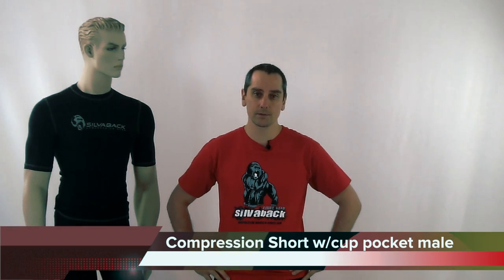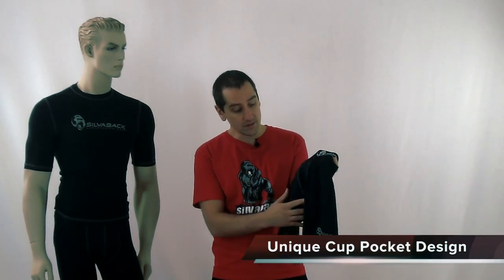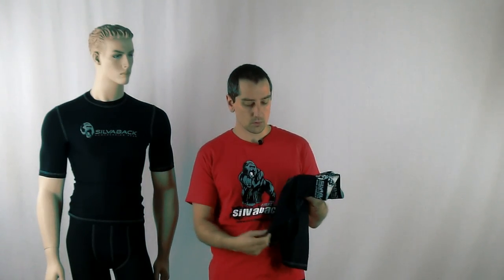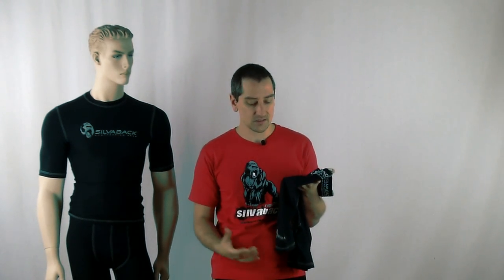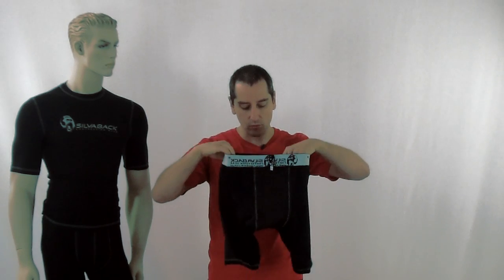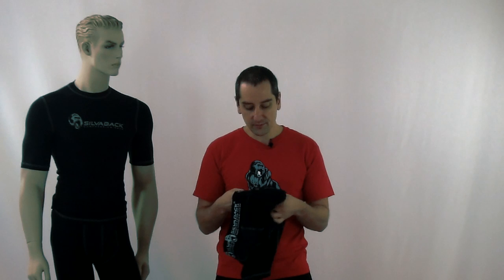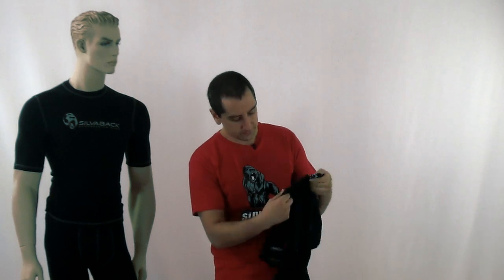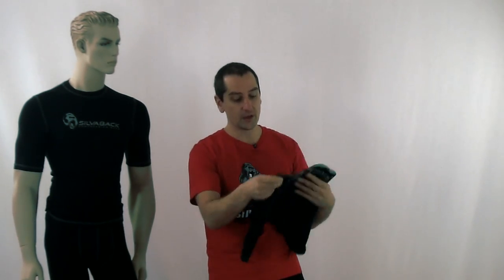SilvaBack Mens Compression Short with Cup Pocket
An overview of the Silvaback Compression Short w/cup pocket. Part of the new range of Compression Gear manufactured by Silvaback.
The Compression shorts features Gradient Carbon Fabric, Anti Bacterial Silver Lining, Unique cup pocket design, reenforced stitching and many more features and Australian Made!